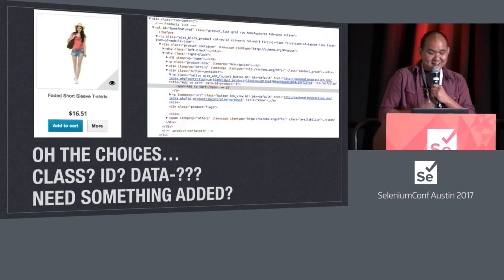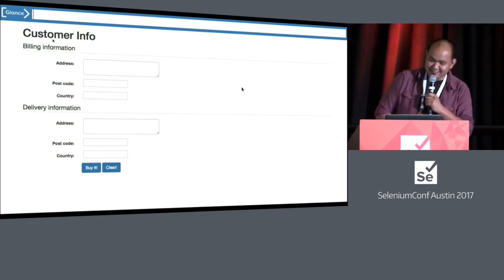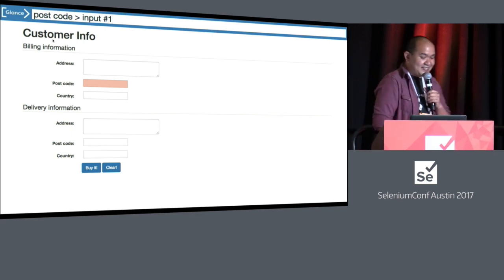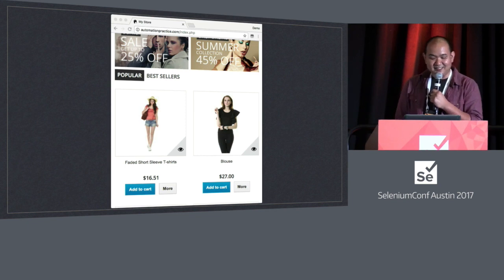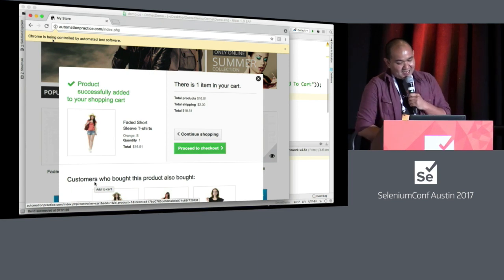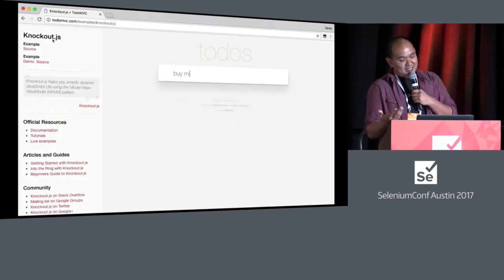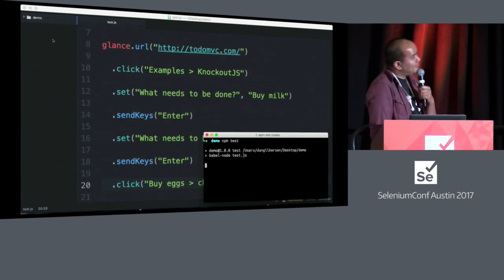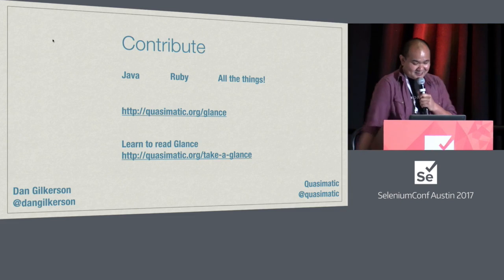Stop Inspecting – Start Glancing - Dan Gilkerson | Quasimatic